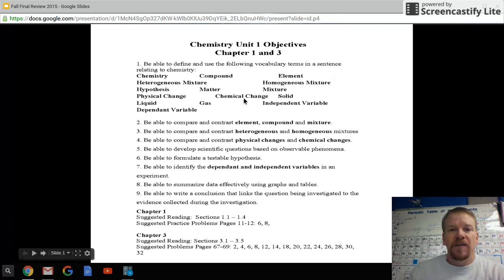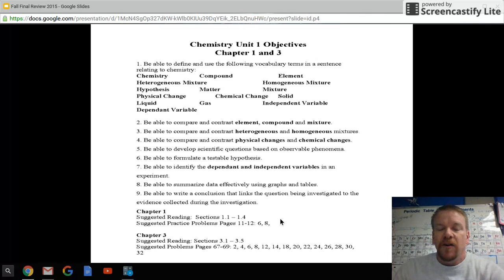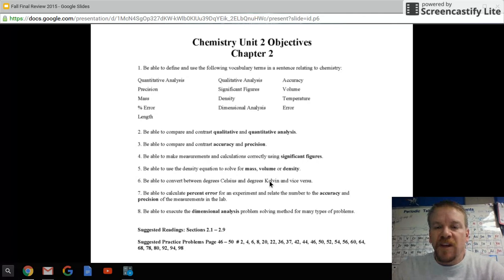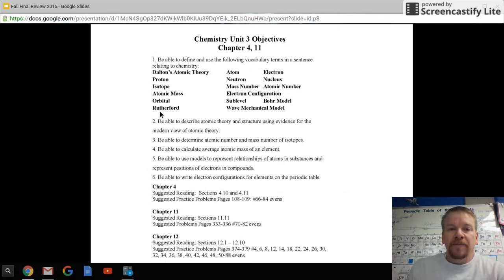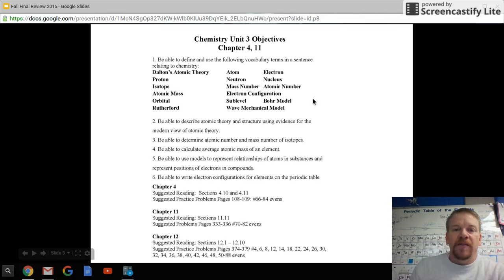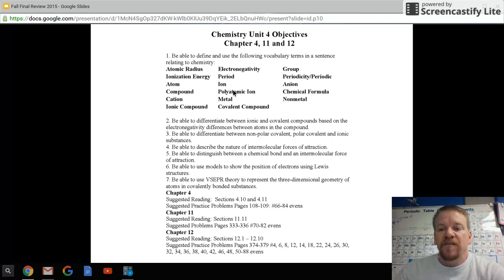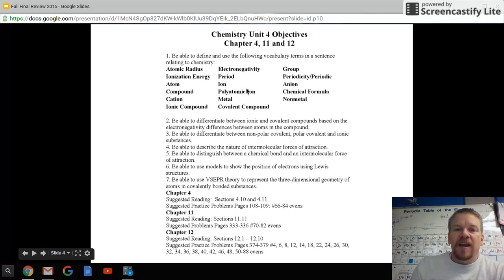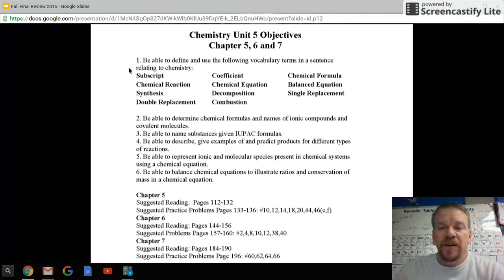Semester 1 Review 2015